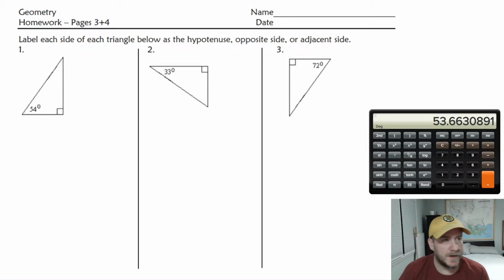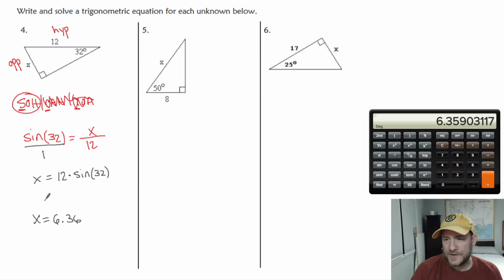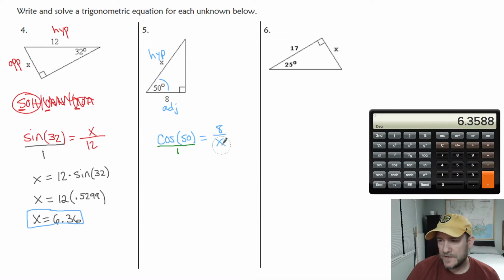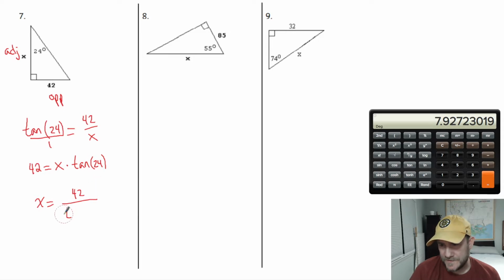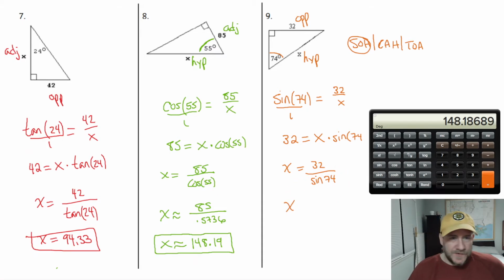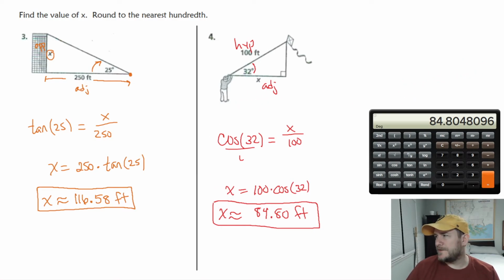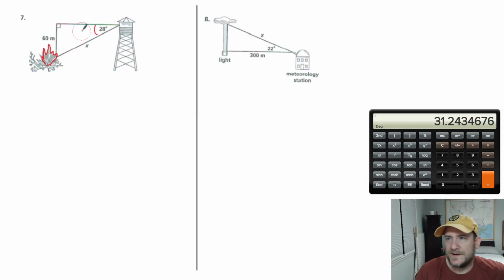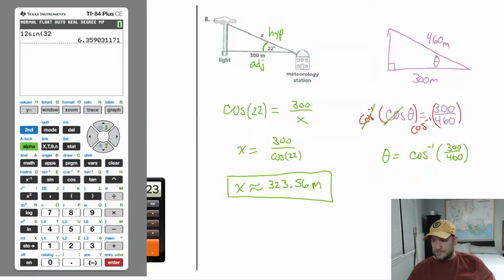Geom ■ Trig HW ■ Pg 3+4